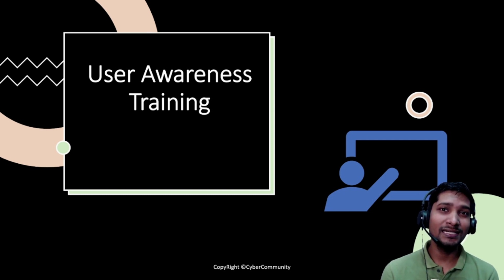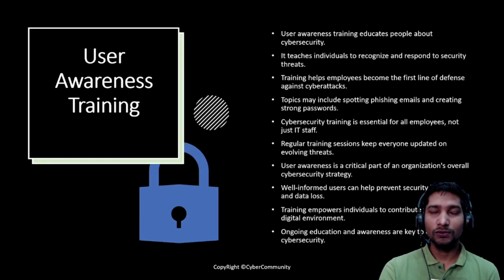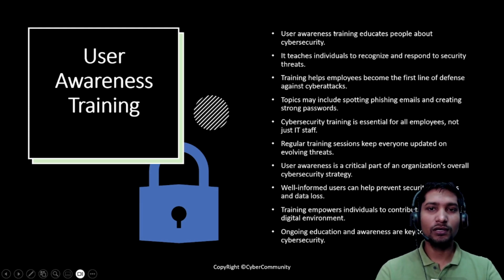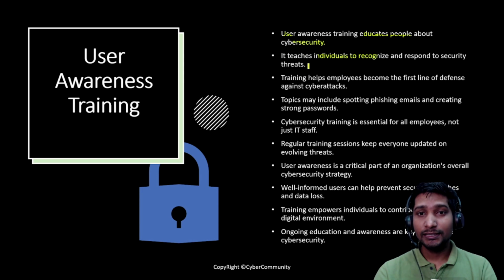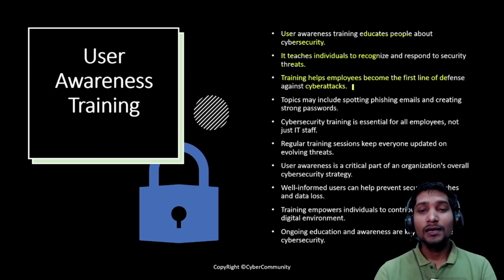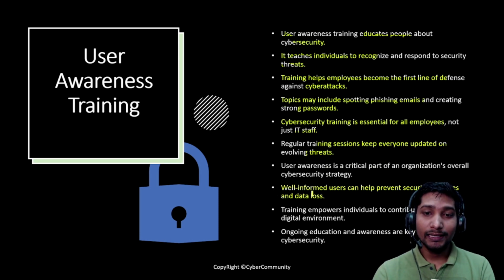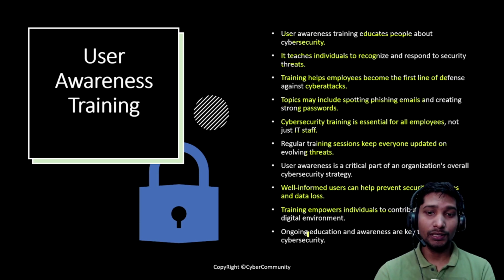Cyber Security Beginner's Course | Infosec Awareness Training | Lecture-9